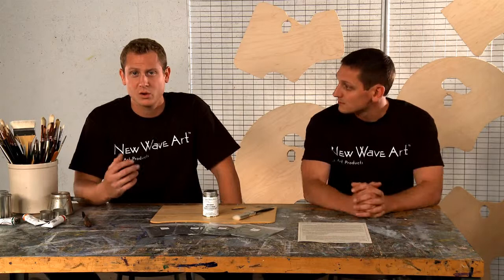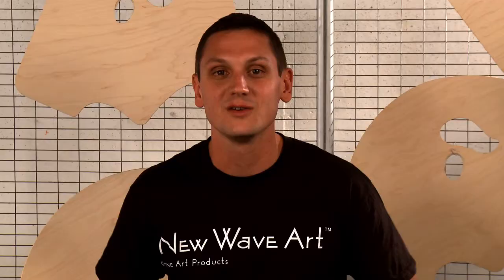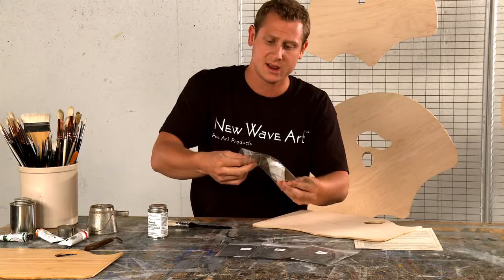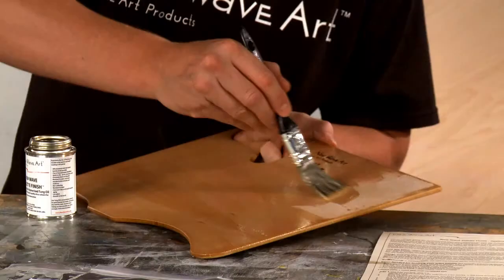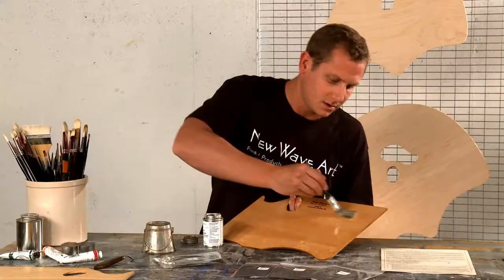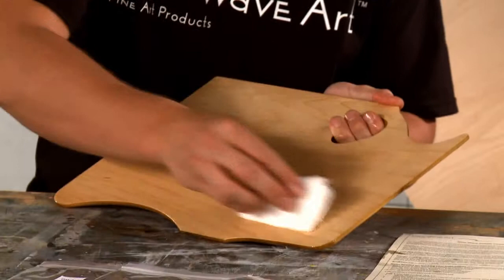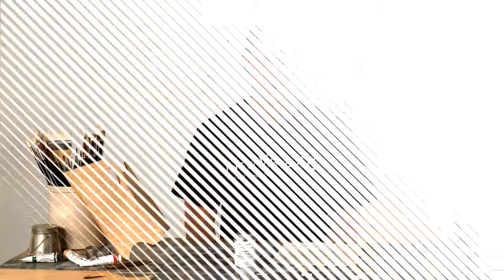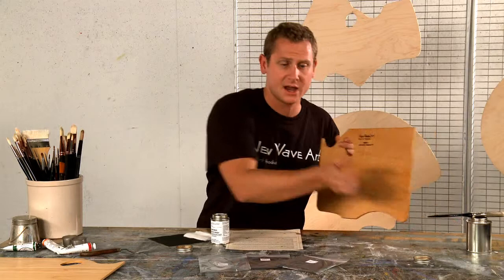New Wave® / New Wave Palette Finish™: Part 1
Finish any unfinished wooden artist palette with New Wave Palette Finish™ made of pure botanical polymerized Tung Oil. Learn about the product, and watch step by step applications directions in this video.